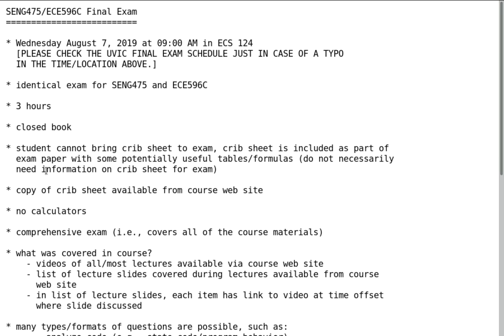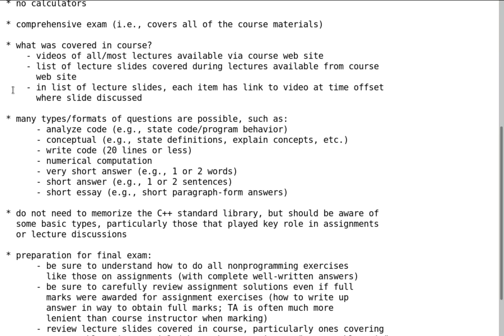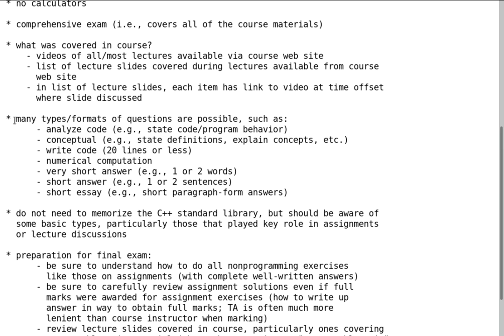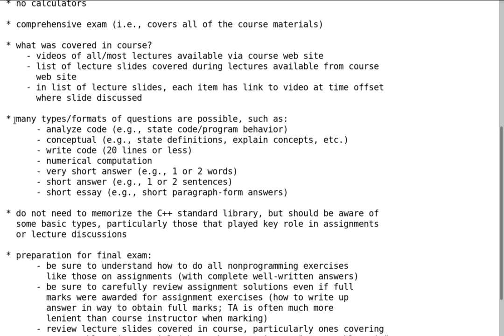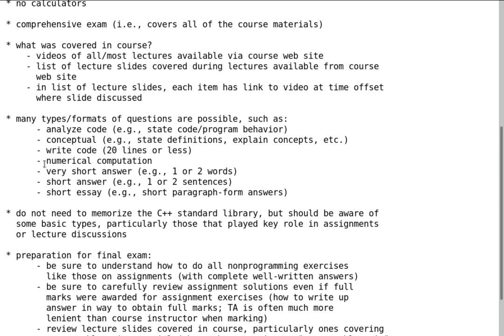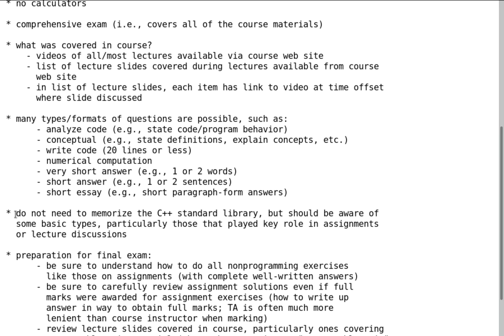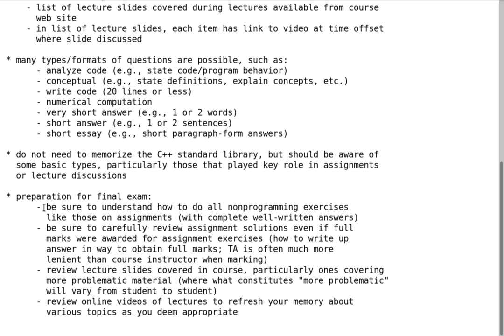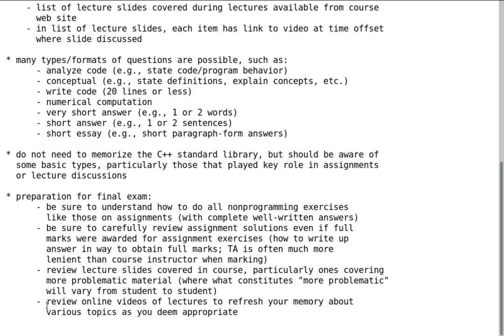SENG 475 Extra (2019-07-25) — Preliminary Information for Final Exam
The time offsets for the various content in this presentation are as follows:
    [00:00]: Final Exam Information